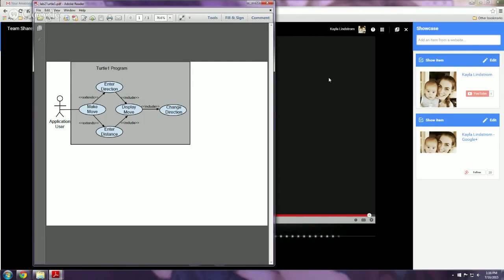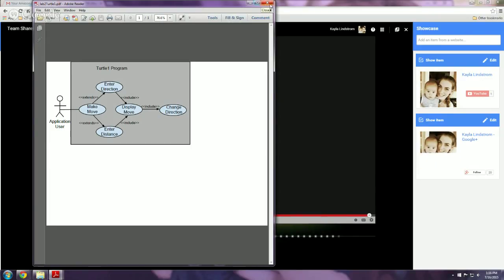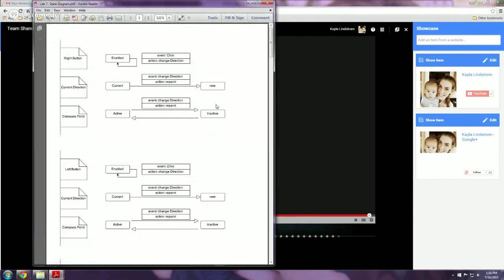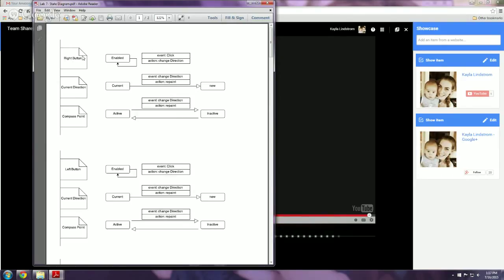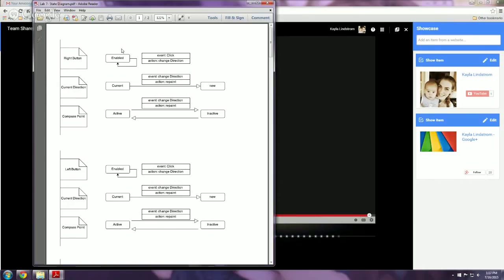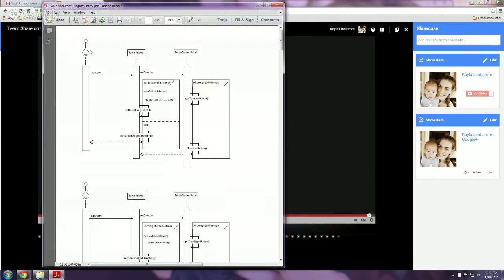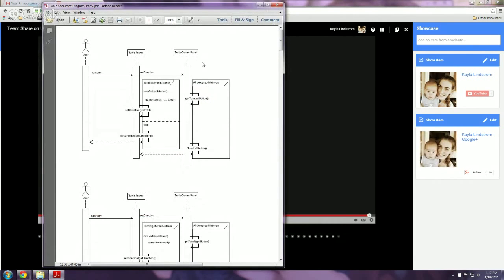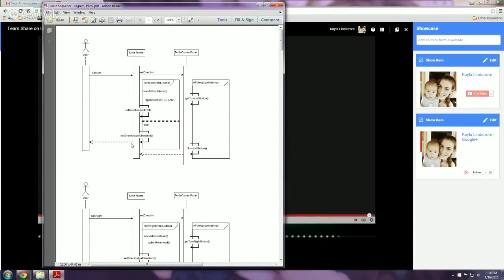Team Share on UML diagrams